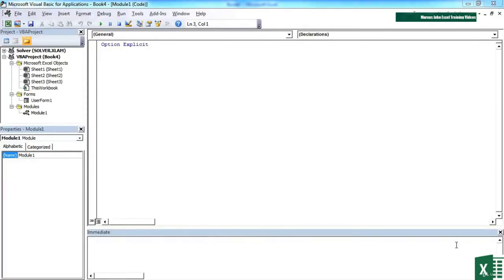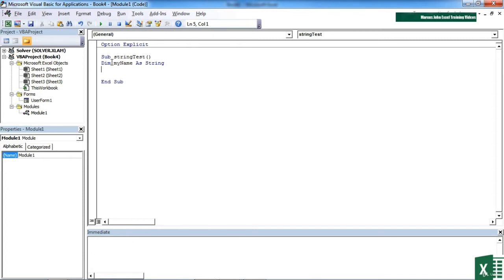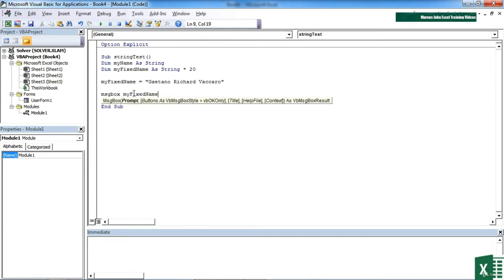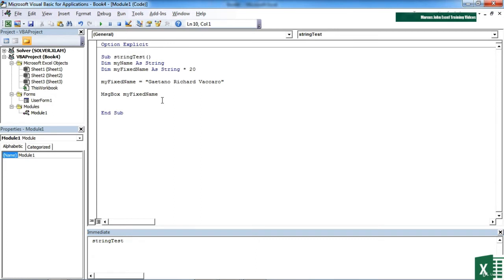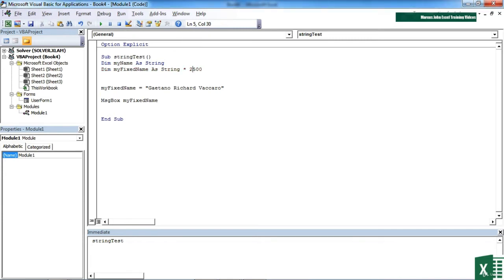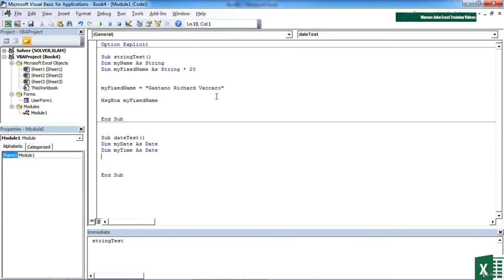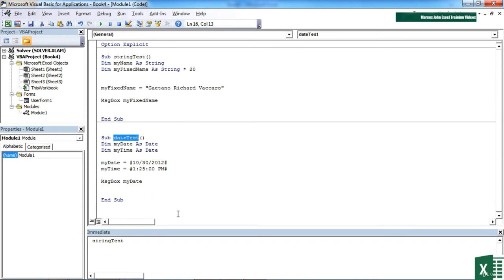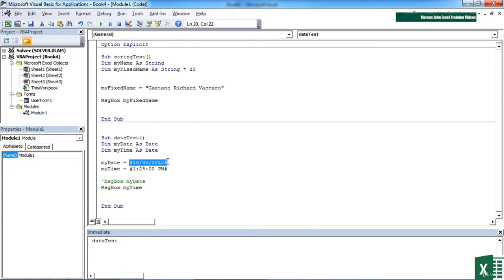82 String And Date Types Expanded || VBA Tutorial || Lecture || Microsoft Excel